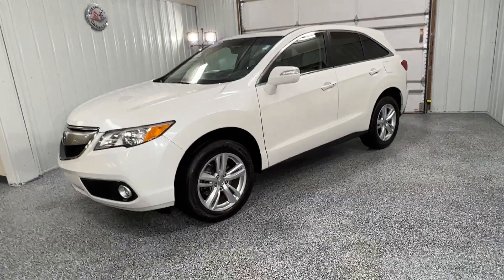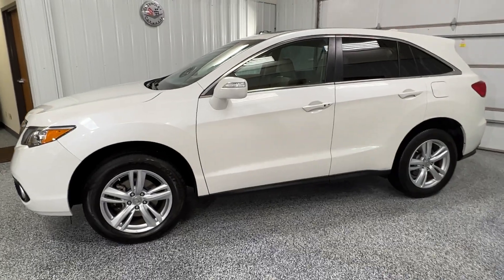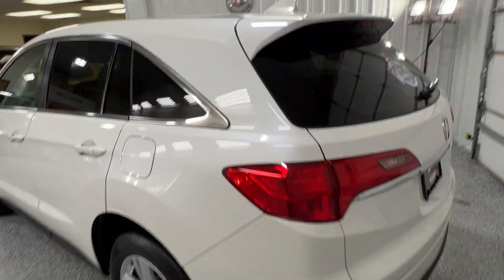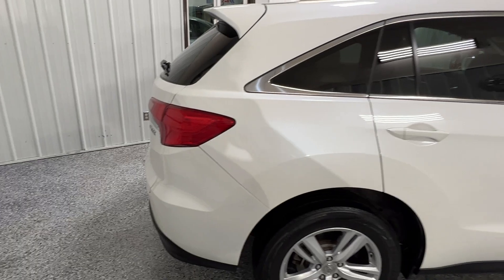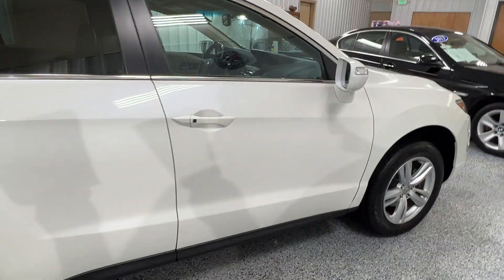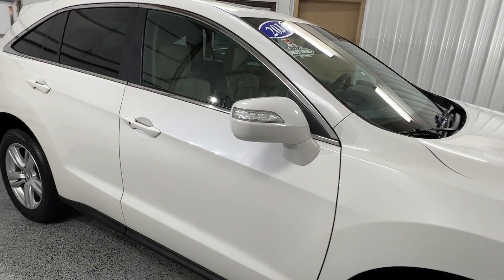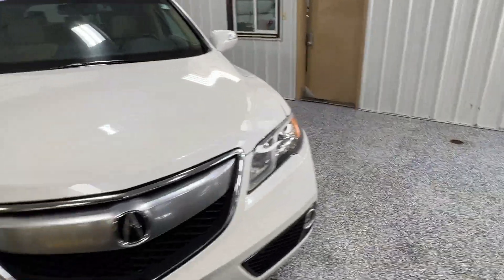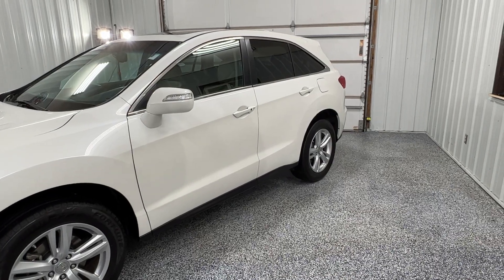PERFORMANCE MOTORCARS CHICAGO, IL & PALM SPRINGS, CA - PMCARS.SHOP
VIDEO (WALK AROUND) - 2015 ACURA RDX FWD V6 TECHNOLOGY PACKAGE - OVER 26 SERVICE RECORDS - ONLY 81K - SPECTACULAR

WALKAROUND, COLD START, DRIVING, UNDERCARRIAGE, INTERIOR, OPERATION AND OTHER INFORMATIVE INFORMATION